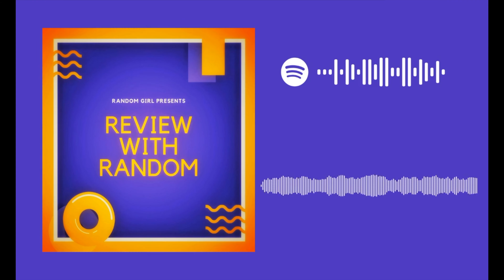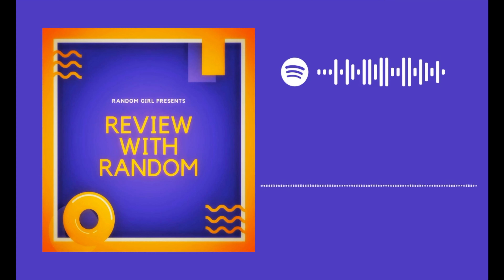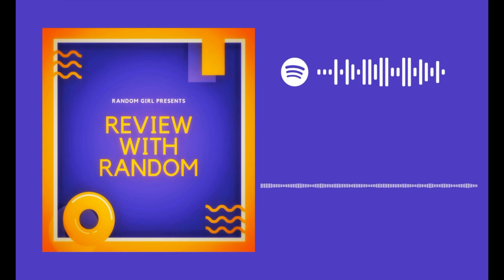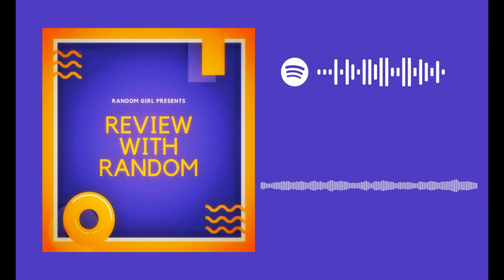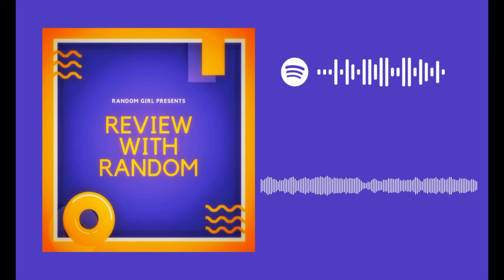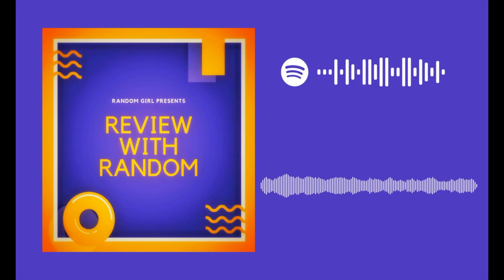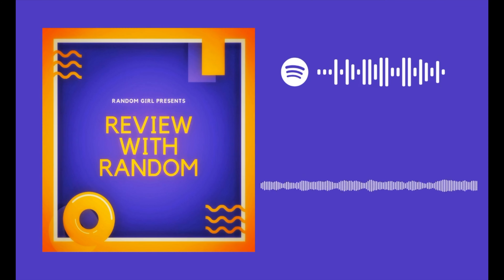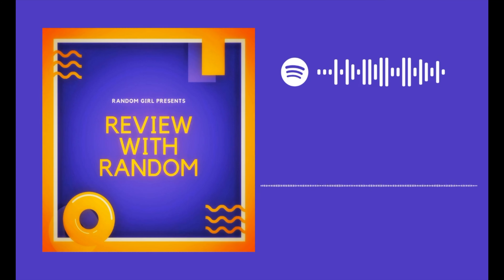Sex Education Season 03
Episode Title : Hello! Thanks for checking here! 😊

Please ignore my little mistakes. 🙏